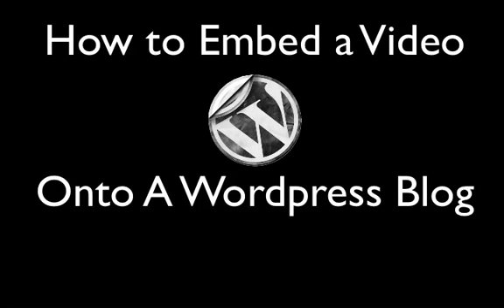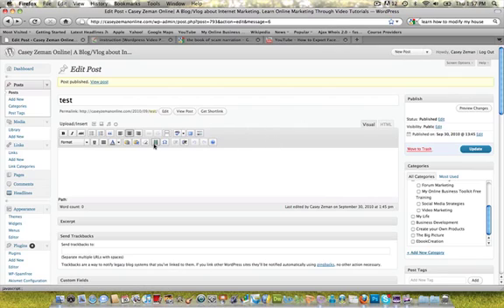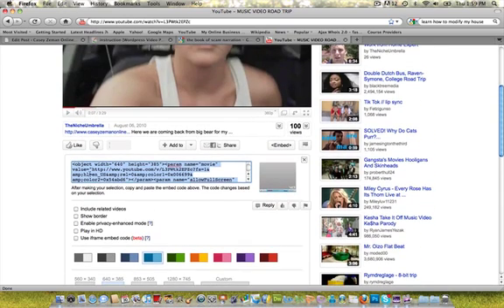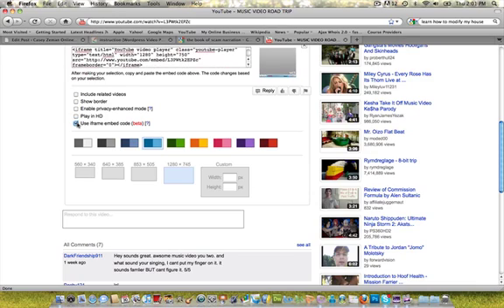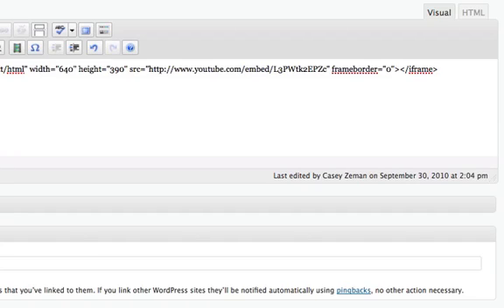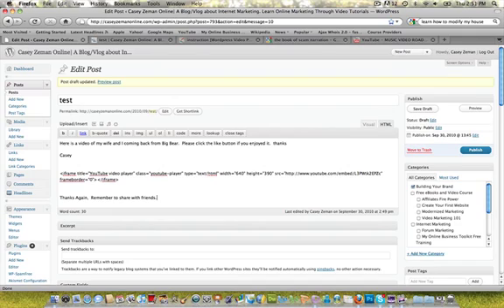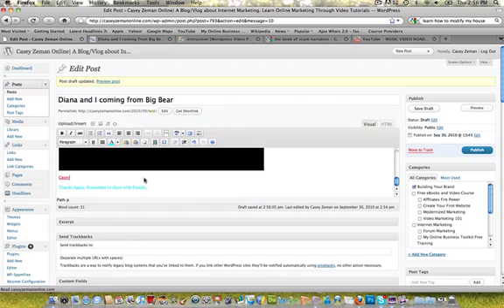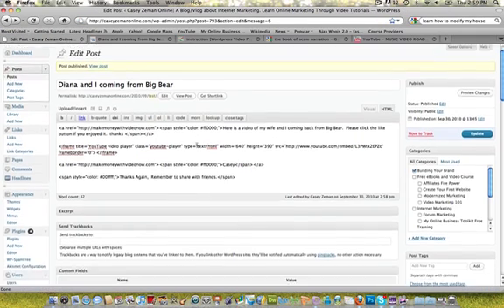How to Upload a YouTube Video onto Wordpress, Video 1 of 2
- This is Video 1 of 2 on "How to Upload a Video onto Wordpress Blog" It is a total of about 22 minutes broken up into two videos.  Here are talk about 3 ways to upload a video onto wordpress.  It can get somewhat tricky sometimes.  These videos cover the saving and embedding aspects to uploading a video, as well as giving you the option to choose the one that makes the most sense for yourself.